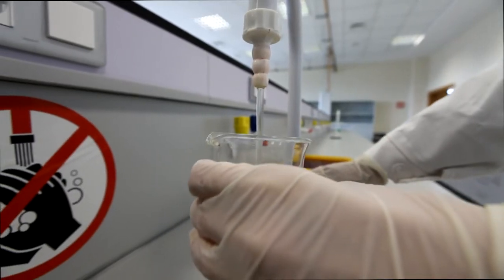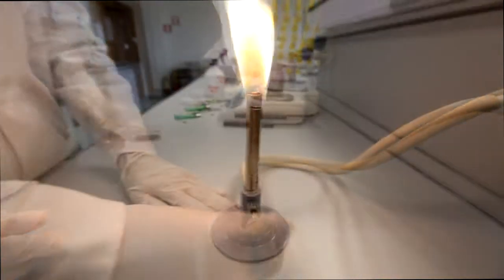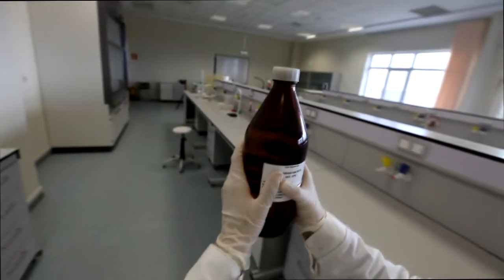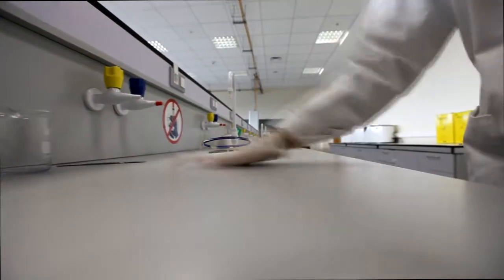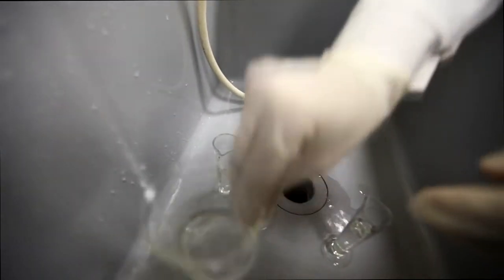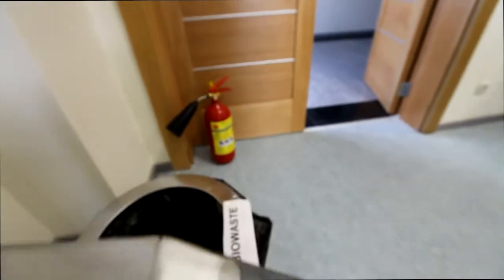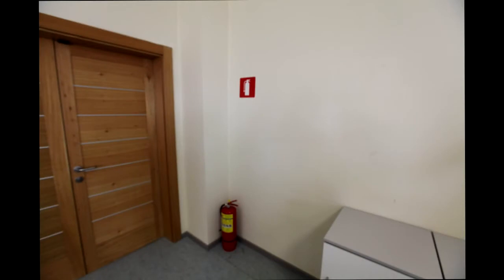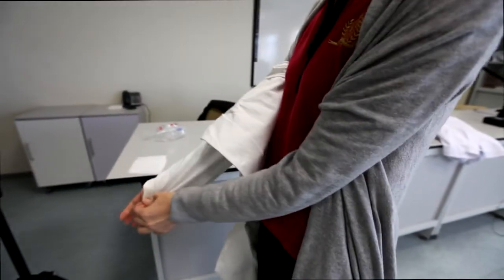Safety Rules in the Lab for Foundation Students of NU 2nd part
Dear Foundation Students of Nazarbayev University
This video is about safety rules in your labs

Best Regards
Administration of Red Star Media

P.S. Watch in HD